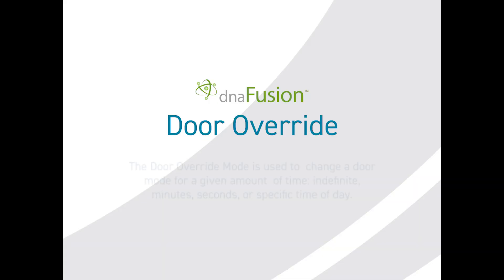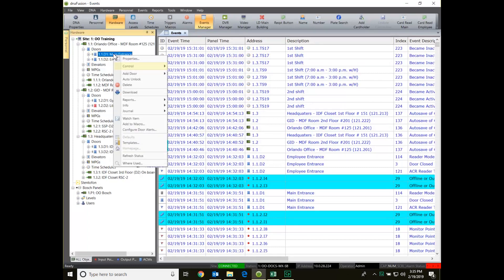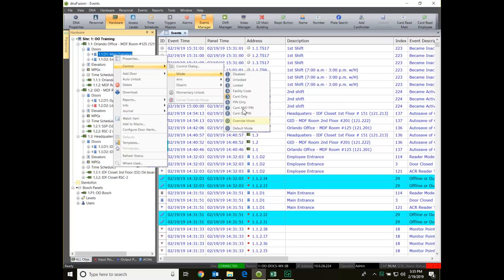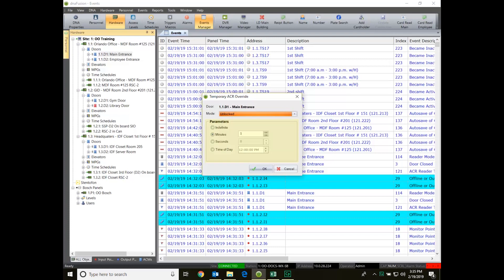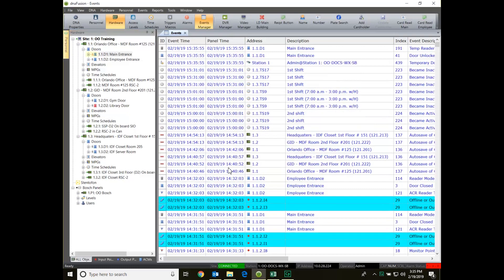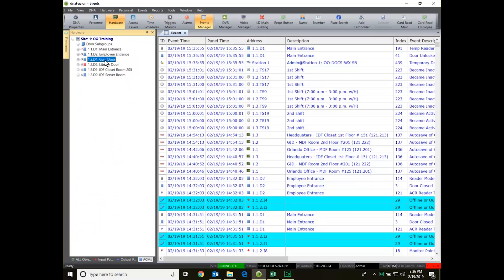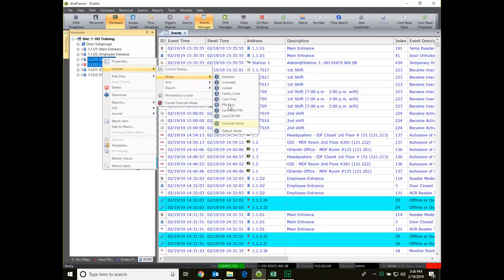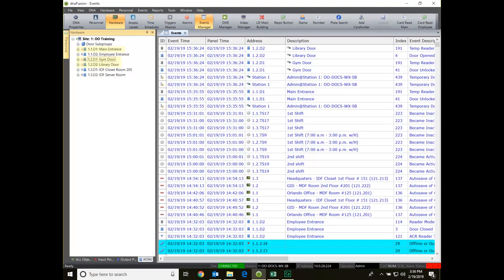Door Override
Check out how easy it is to set a door override in our DNA Fusion platform.